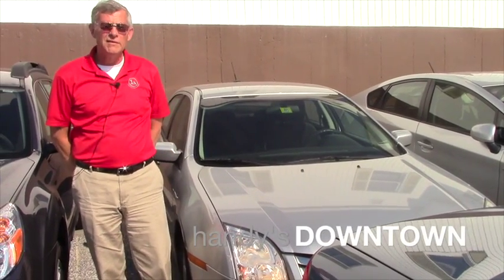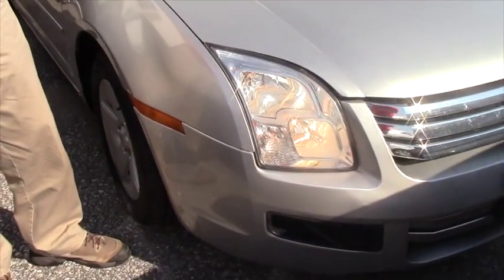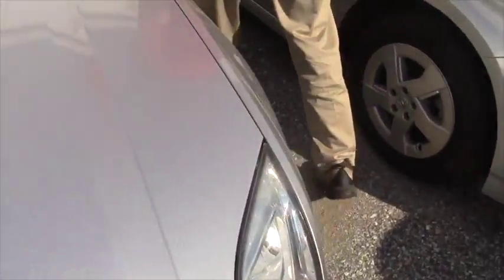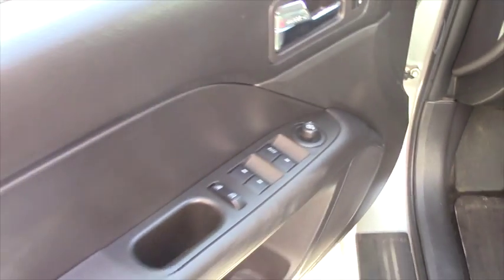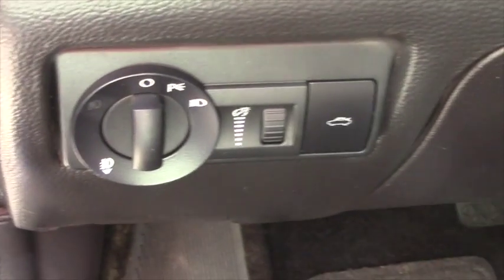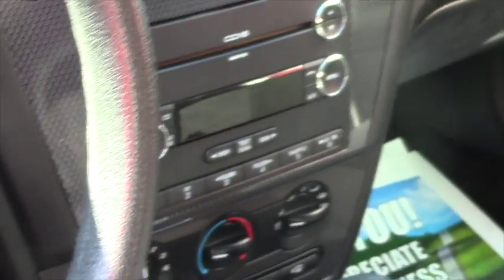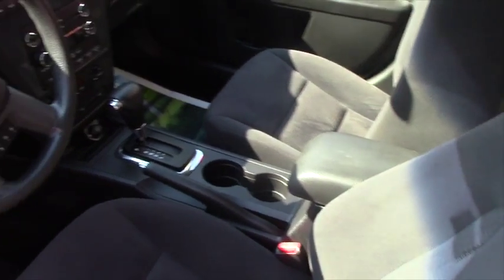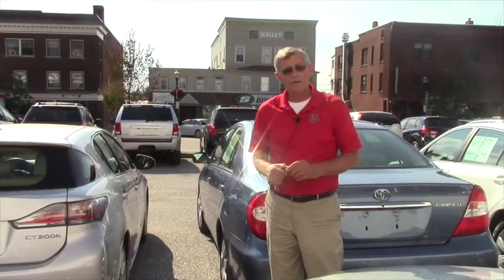Hey Carrie! From Mike